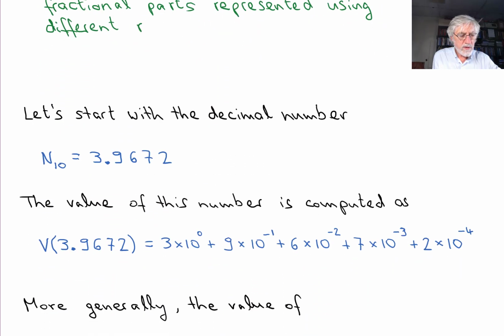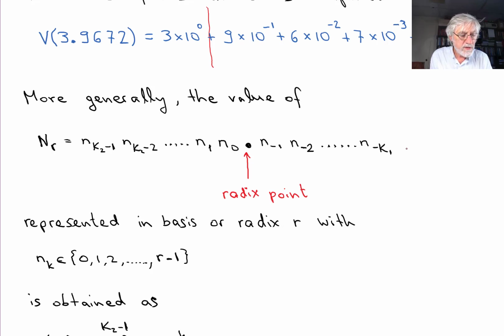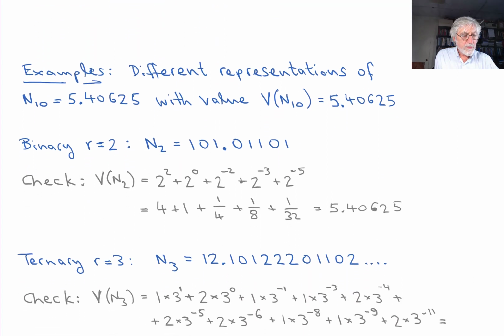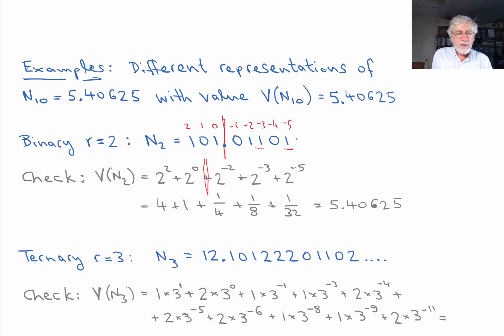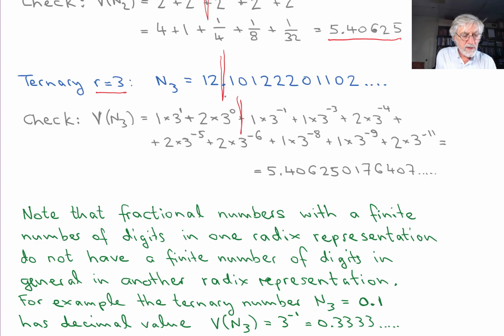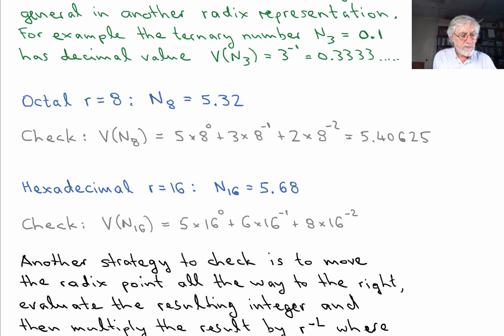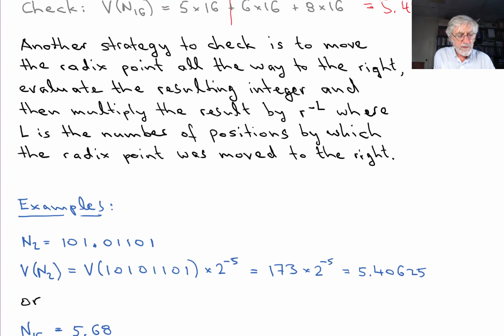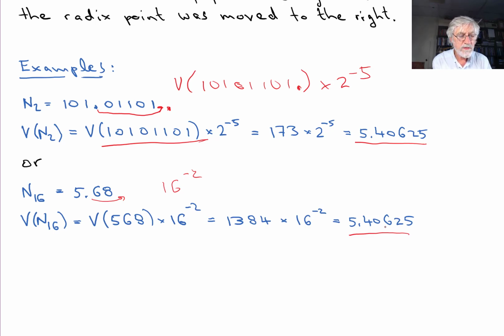Fractional Number Representation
- Extend decimal number representation to include fractional part
- Generalize to base or radix r fractional numbers
- Compute the decimal value of fractional radix r numbers